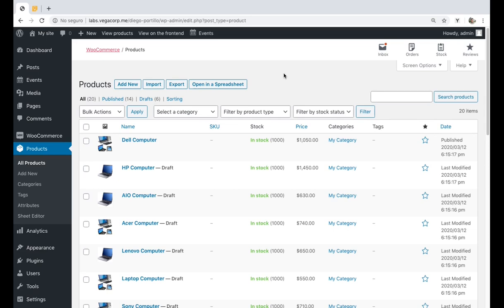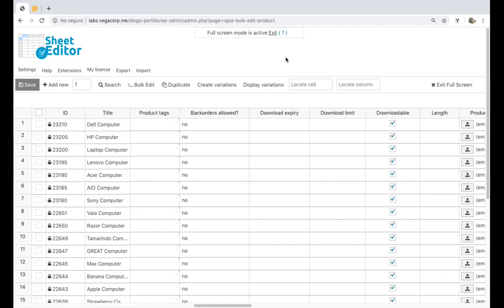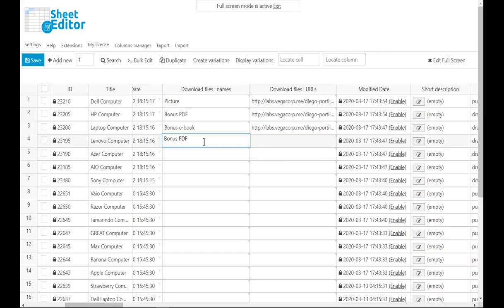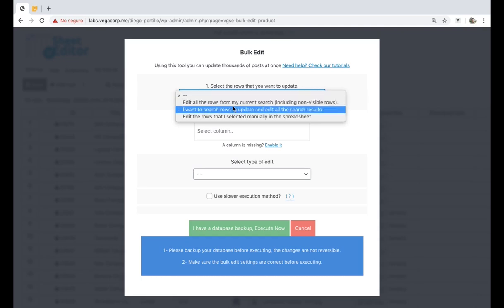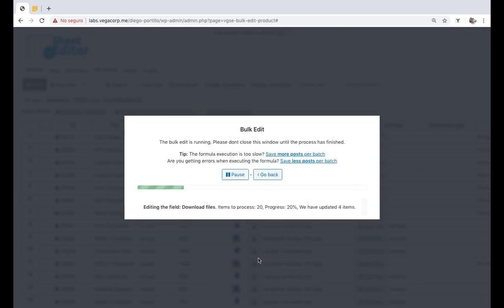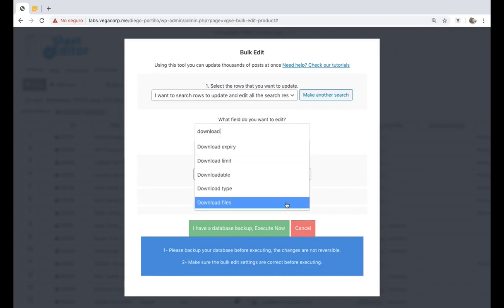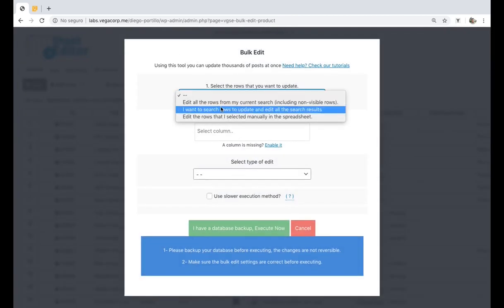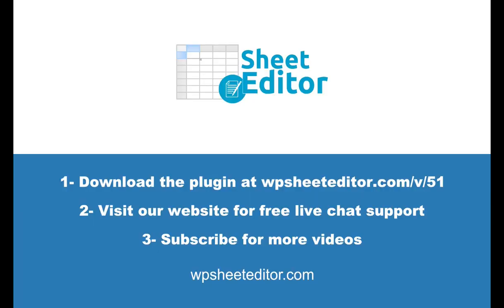WooCommerce - How to Bulk Edit Downloadable Files in Seconds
Sell and manage thousands of downloadable WooCommerce products? We know it can be really difficult to edit hundreds of files. But don't worry!

In this tutorial, we show you how to bulk edit WooCommerce downloadable files in WordPress, using a spreadsheet bulk editor. You can add, replace, and delete download files in seconds for hundreds of WooCommerce products.

Background Music